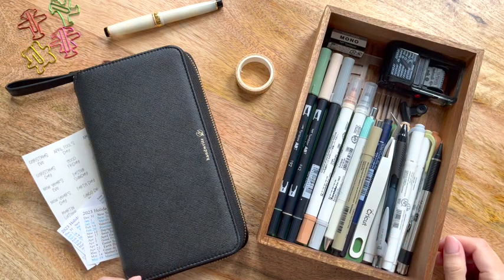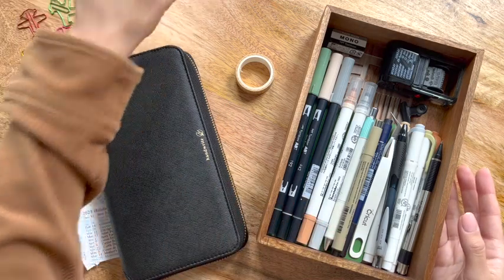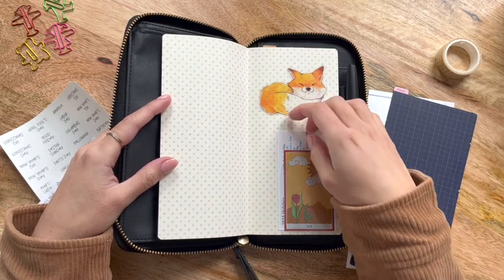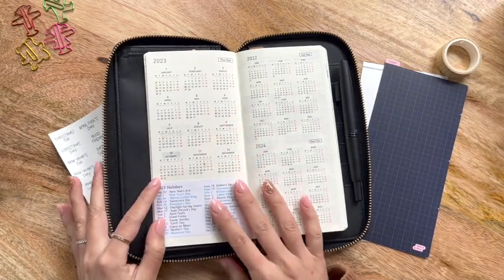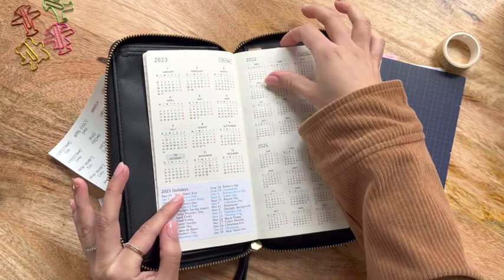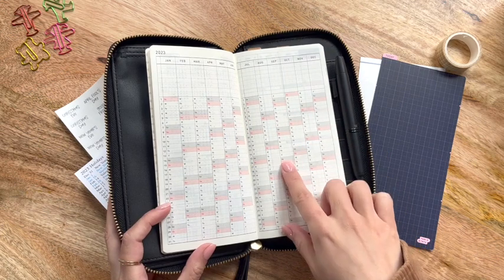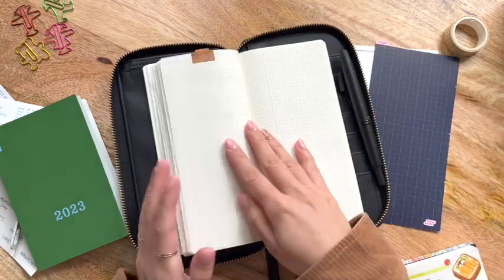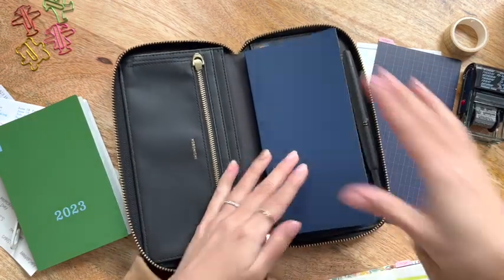2023 Hobonichi Weeks Setup for Work Planner - Favorite Planner Supplies & Giveaway!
Hello Friends!

Thanks so much for taking the time to join me today on the beginning of my setup journey in 2023 in my Hobonichi Weeks Mega Sneaker for Work! I am so excited to be using this planner yet again along with the A6 Weekly Supplement and Notte cover.

It is also my pleasure to host my very first giveaway on my channel. I am so grateful for all of the support and love over this past year. This Thanksgiving marks the 1 year anniversary of this YouTube channel. I hope that this giveaway will be the first of many as a way for me to show my appreciation and continue to share some of the things that I love.

NOTE: (I forgot to mention in the video, that this giveaway is limited to shipping within the US)
If you would like to enter to win, I will be picking one person randomly from the comments section down below and ask that you do the following:
2. Follow EternalFlamebyKatie on Instagram
3. Comment on this video telling me which one of these paperclips is your favorite!
This giveaway will include: at least one paper clip, a sheet of DIY planner stickers for the holidays, a holiday insert card and holiday sticker summary - I will try to fit in as much as I can within weight restrictions.

I will be selecting a recipient by the end of December 3rd! Thanks so much for the engagement and participation! ❤️

Thanks so much for joining and I hope to see you all again soon!

Amazon Planner Supplies
Hobonichi Amazon Storefront

2023 Planner Lineup
Hobonichi Weeks
Floral Alternative
Hobonichi Weeks Mega (alternative)
Weekly Supplement
Take a Note A6 (A5 featured in the video - no longer available)
Hobonichi A6
Weeks Tweed Cover

Planner Supplies
Fountain Pen
Vintage Washi Tape